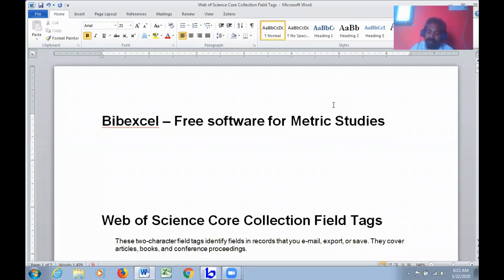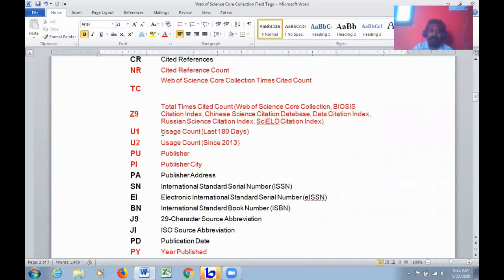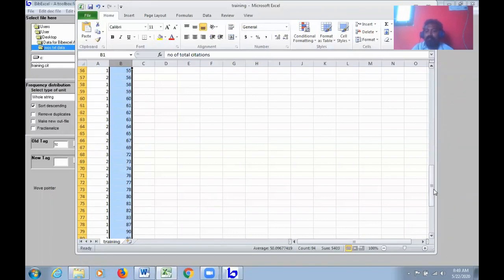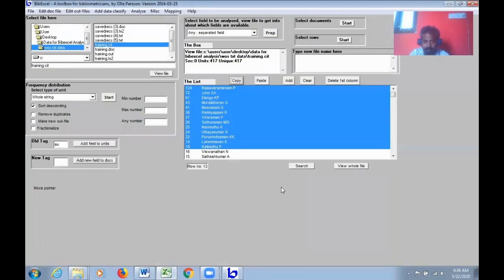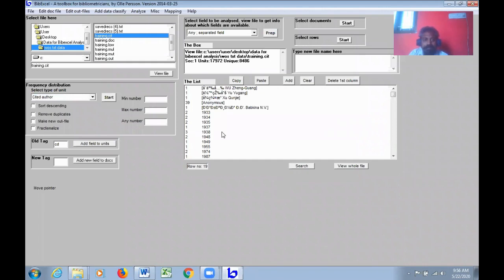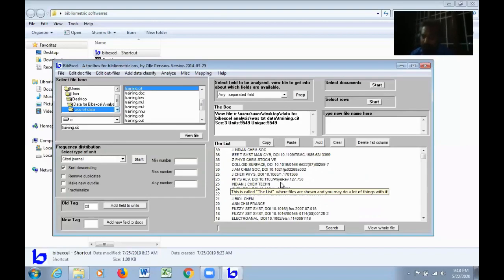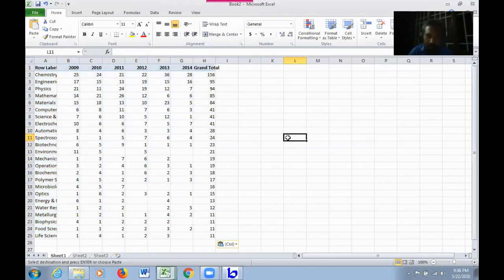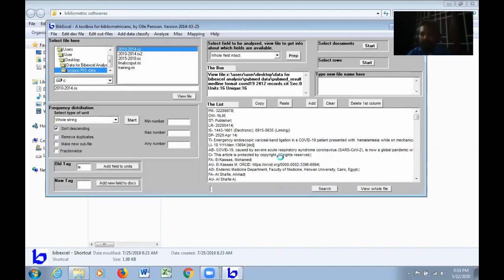Session 5 Scientometric Analysis Using Bibexcel by Dr. K. Ramasamy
SCIENTOMETRIC ANALYSIS USING OPEN SOURCE SOFTWARE
Scientometric Analysis Using Bibexcel - Session 5
Dr. K. Ramasamy
College Librarian
MV Muthiah Government Arts College for Women
Dindigul